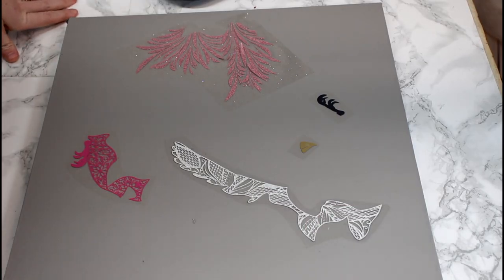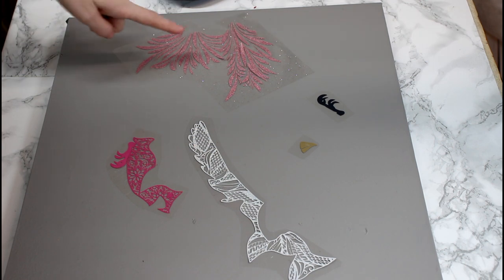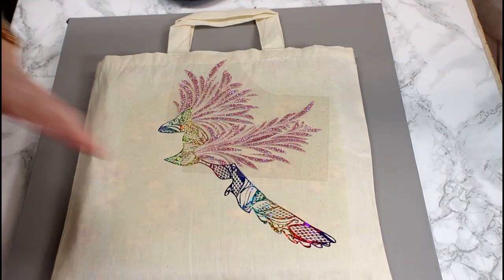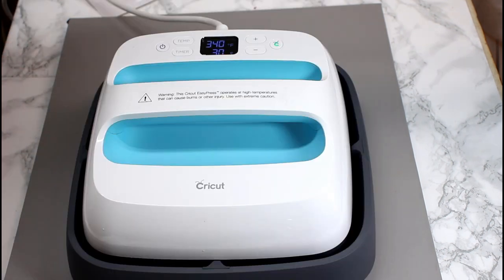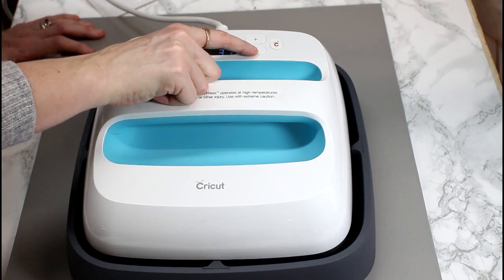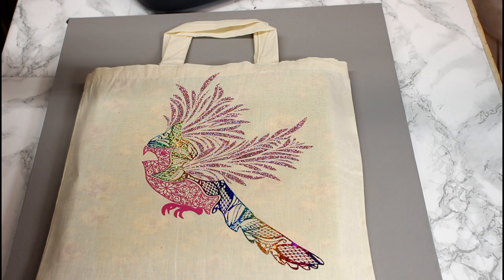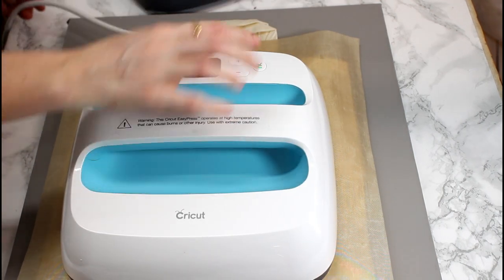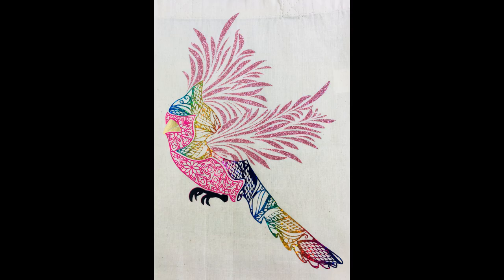3 Second HTV